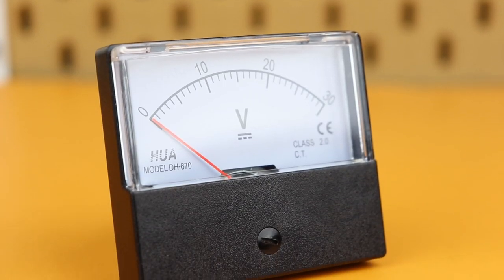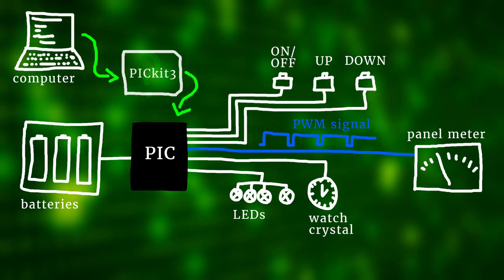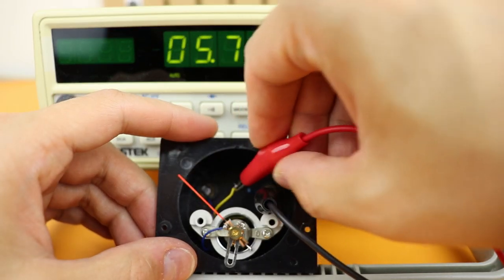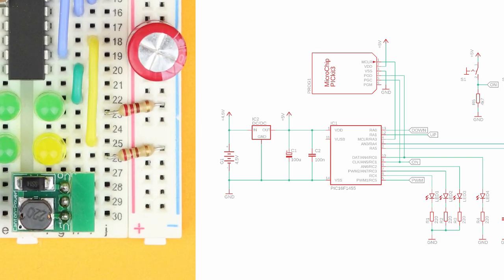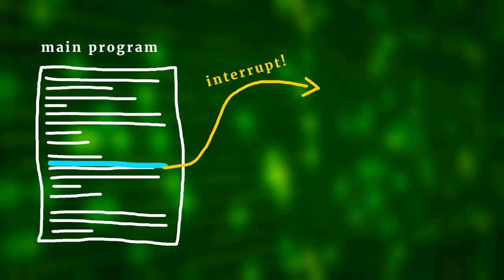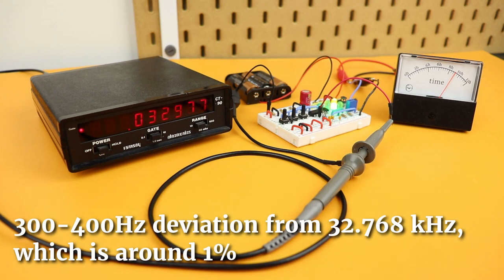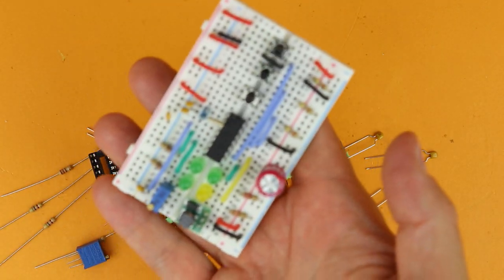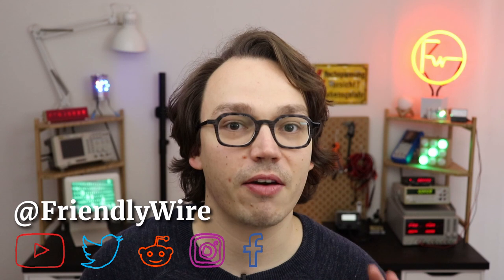Building an analog clock with a microcontroller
Microcontrollers are digital devices, but in this project we will turn it around and use a PIC microcontroller to build an analog clock using a panel meter. And what's more, we will make use of the SLEEP mode of the PIC microcontroller so that this circuit can be run off of batteries and keep the time for decades when not powered on.

Timestamps:

00:00 Overview and introduction
01:12 What you need
02:38 Main idea
03:50 Schematic
05:30 Modifying the panel meter
08:55 Building the circuit
11:27 Flashing the PIC16F1455 microcontroller
12:57 Main idea of the program
16:37 Verifying the sleep mode capability
17:29 Testing the clock's accuracy
18:13 Tachometer mod
23:25 The finished clock
24:03 Conclusion